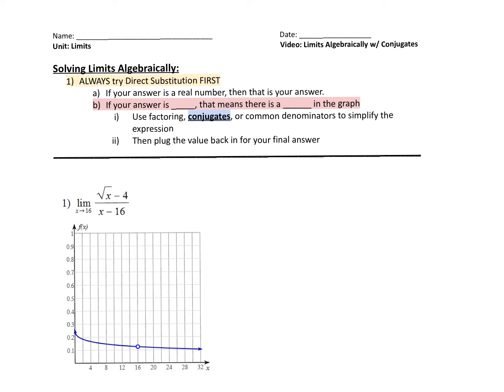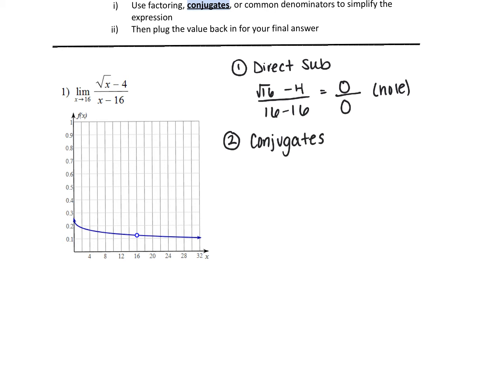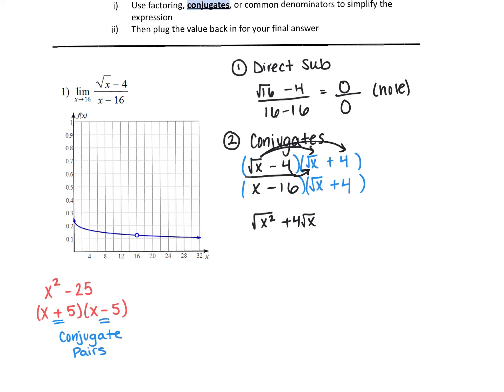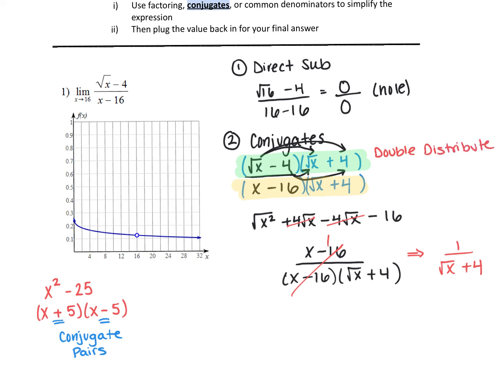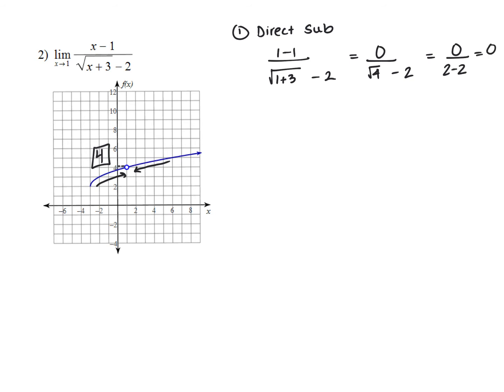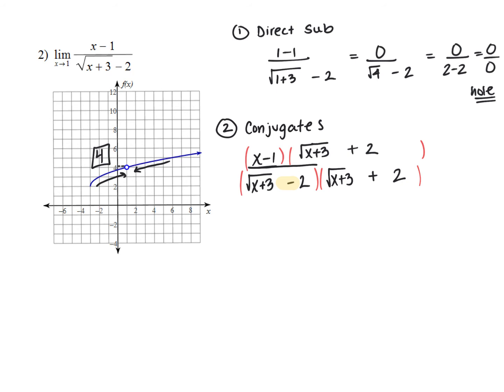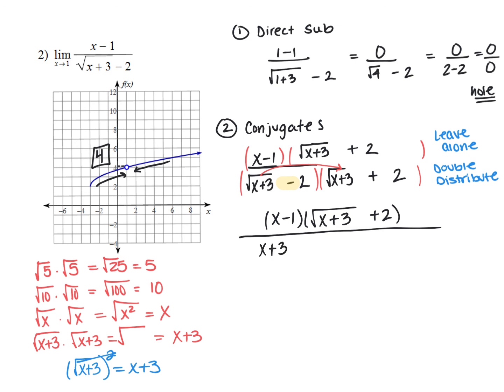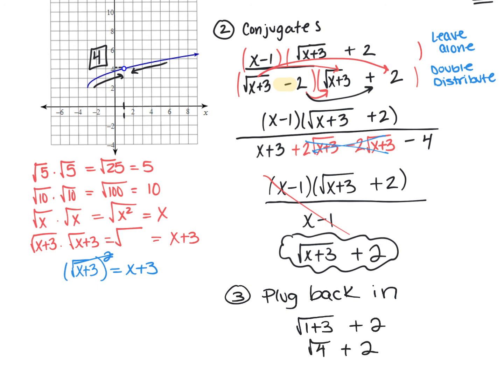Day 4 Video- Limits Algebraically with Conjugates .mp4